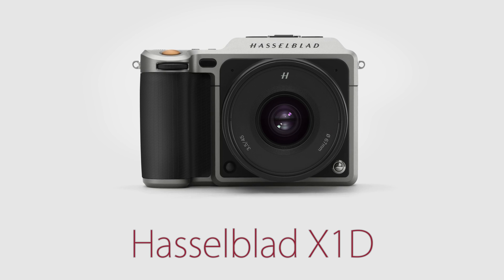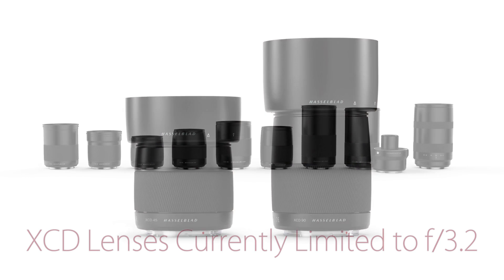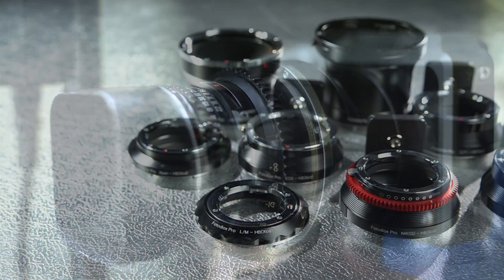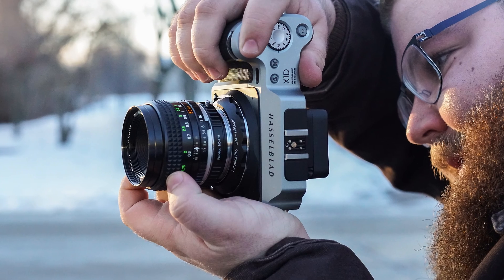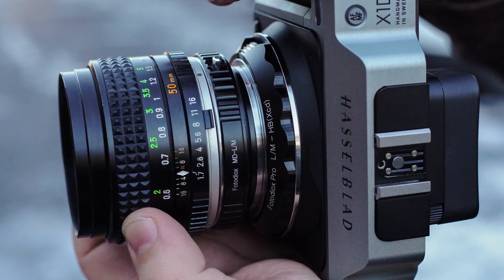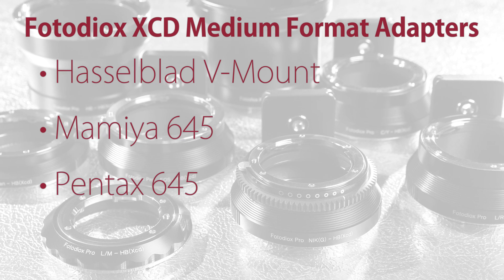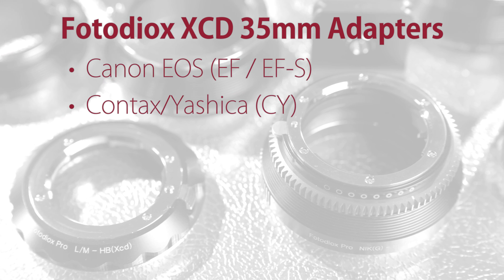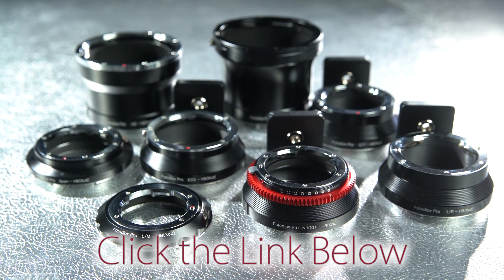Hasselblad X1D Lens Adapters - Mount Medium Format and 35mm Lenses on your X1D!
The Hasselblad X1D camera brings breathtaking Medium Format imaging quality to more photographers than ever before. However, when choosing a lens for the X1D you're limited to a small lens selection, with aperture speeds of f/3.2 at best.

Mirrorless cameras like the X1D are the perfect flexible platform for adapting lots of different lenses, so today we're premiering 10 new lens adapters for Hasselblad's XCD mount. Starting today you can mount Medium Format and 35mm lenses on the X1D!

Our adapters put you in control of the lenses you can mount on your X1D. Faster lenses, shallow depth of field effects, and more affordable lens choices are all within reach thanks to our XCD mount lens adapters.